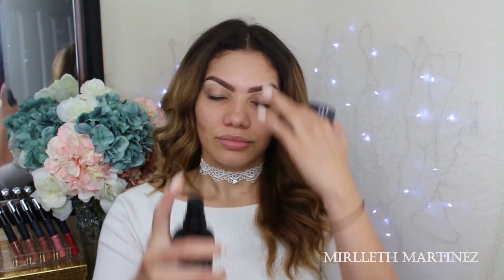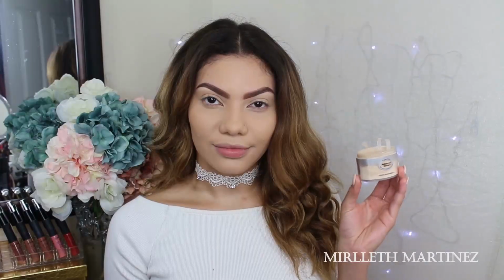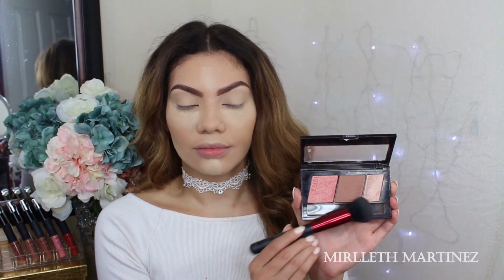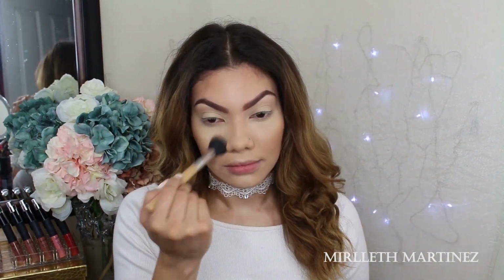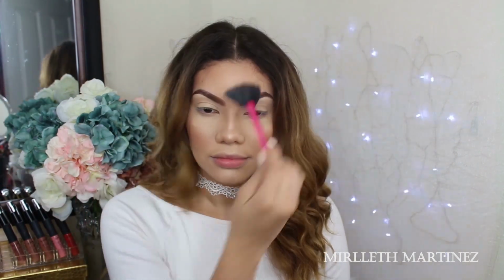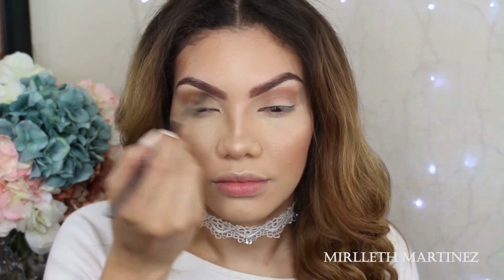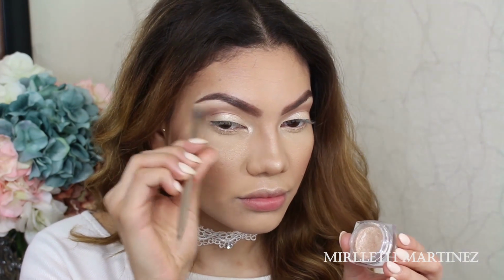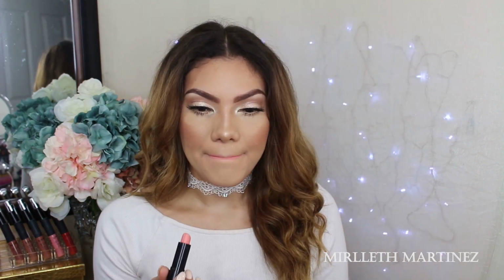EASY 100% DRUGSTORE MAKEUP LOOK♥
HEY GUYS!! I HAVE THIS SUPER EASY MAKEUP LOOK IT IS 100% WITH DRUSTORE PRODUCTS I HOPE YOU LIKE IT :)XOXO♥

MIRLLETH MARTINEZ
NEWMARKET ON L3X1A3

M U S I C :
ANXHELINA
DO IT RITE

P R O D U C T  S   U S E D:

F A C E:
MAYBELLINE SETTING SPRAY
LOREAL INFALLIBLE SUPER MATTE FOUNDATION SHADE 104
REAL TECHIQUES SPONGE
RIMMEL LONDON CONCEALER SHADE 125
PHYSICIANS FORMULA TALC-FREE TRANSLUCENT LIGHT POWDER
MAYBELLINE FACE CONTOUR KIT SHADE MEDIUM

E Y E S:
NYX DANCE THE TIDES BROWN EYESHADOW
NYX JUMBO PEN IN CASHMERE
LOREAL LOOSE EYESHADOW IN HOURGLASS BEIGE
LOREAL INFALLIBLE SETTING SPRAY
MAYBELLINE THE FALSIES VOLUME EXPRESS MASCARA
KISS 01 EYELASHES

L I P S: NYX PURE NUDE LIPSTICK